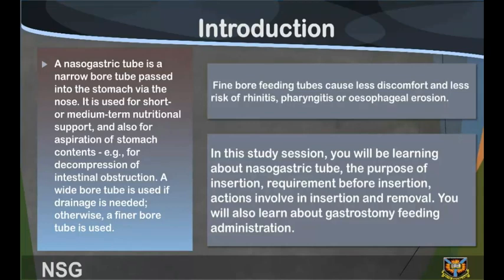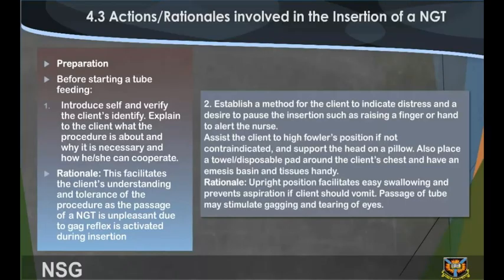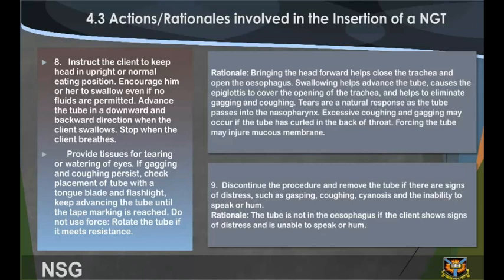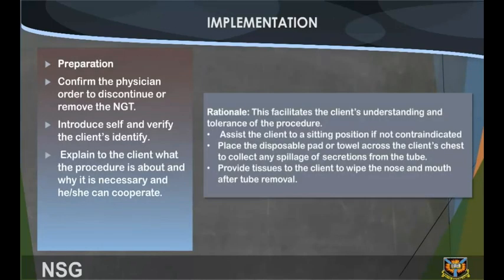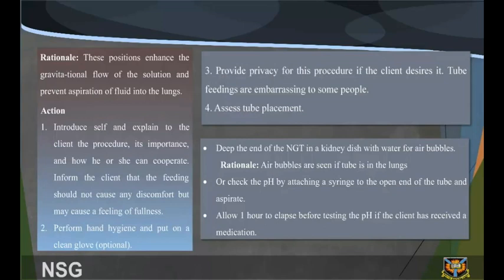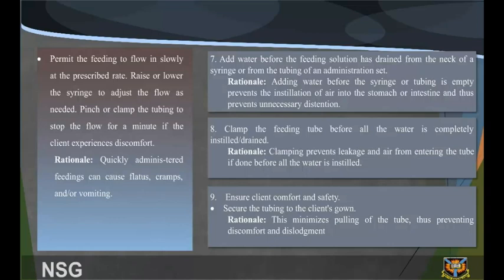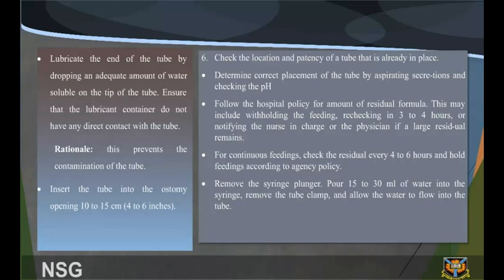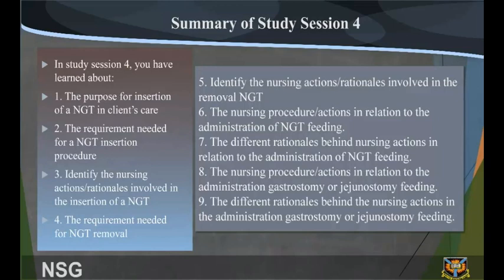nsg practical session 4